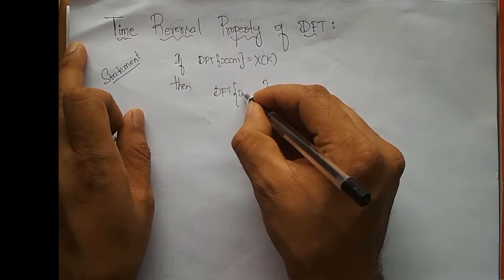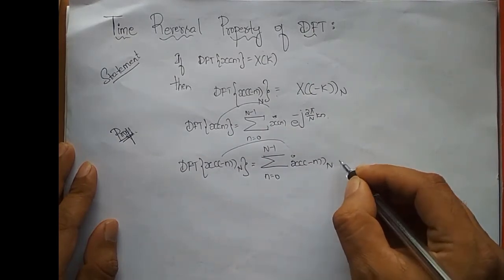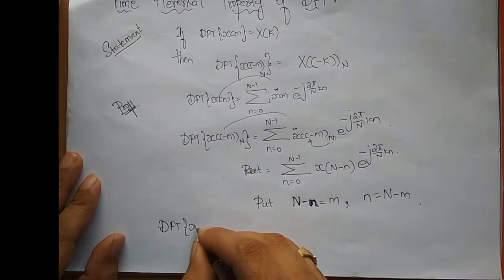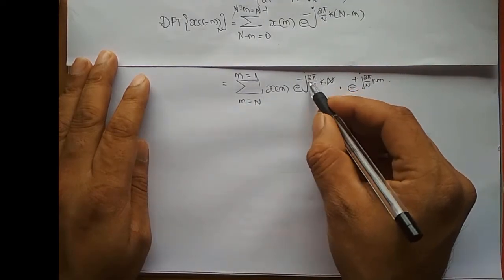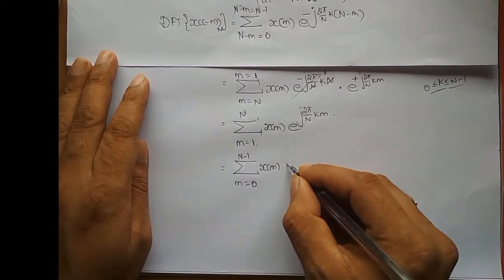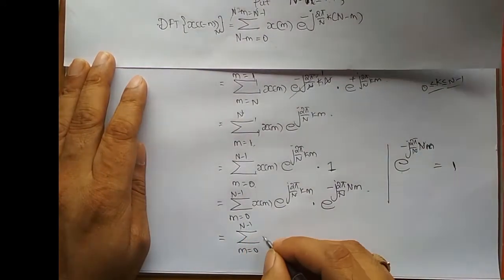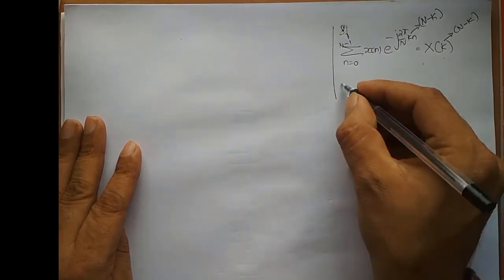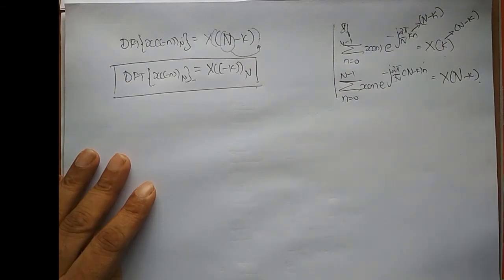DSP L18 - Properties of DFT - To Prove Time Reversal Property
In this lecture, i have tried to prove time reversal property of DFT...